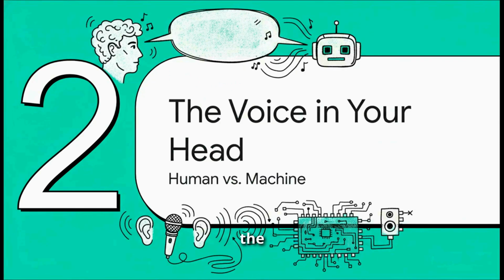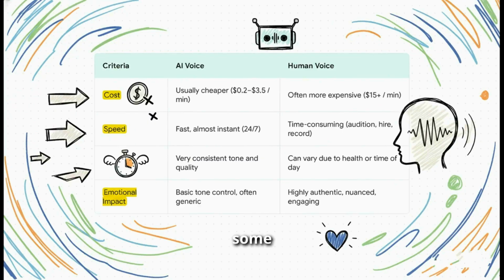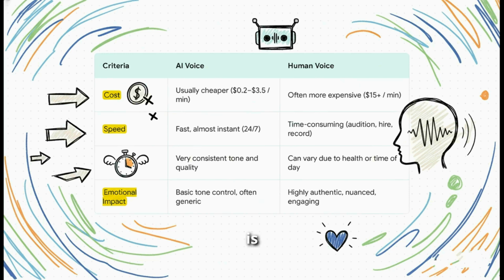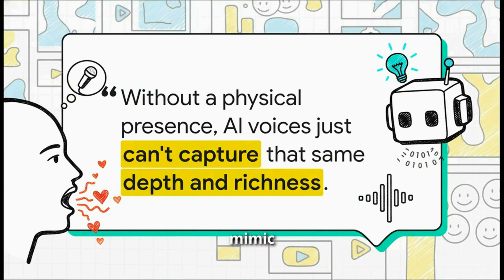Why Manhwa Recap Videos Took Over YouTube (The Hidden System Behind Them)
If you’ve spent any time on YouTube, you’ve probably fallen into the bizarre yet wildly addictive world of Manhwa Recap videos.

These multi-hour videos summarize entire Korean comic series, use strangely specific titles, and somehow rack up millions of views. But this isn’t just a quirky internet trend — it’s a surprisingly professional system of digital storytelling.

In this video, we break down:
• How static manhwa panels are turned cinematic
• The PSZ (Pan–Scroll–Zoom) editing framework
• Why sound design matters more than visuals
• Human vs AI narration (and why it matters)
• How recap channels survive copyright systems
• Why audiences prefer recaps over reading

This isn’t just content recycling — it’s a modern form of digital narration that’s reshaping how stories are consumed online.

manhwa recap
manhwa recap explained
manhwa recap videos
webtoon recap
korean manhwa
isekai manhwa recap
youtube recap culture
anime recap style
manhwa editing
comic recap videos
digital storytelling
youtube analysis
content essay
internet culture

P.S. Next up: full Manhwa recap videos, deeper breakdowns, and the real strategies behind viral recap channels. This is just the beginning.